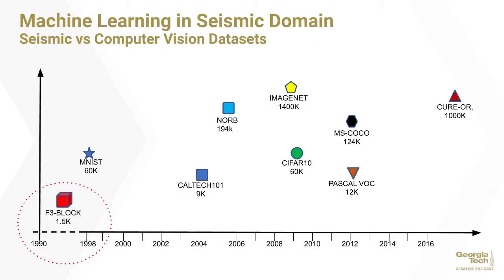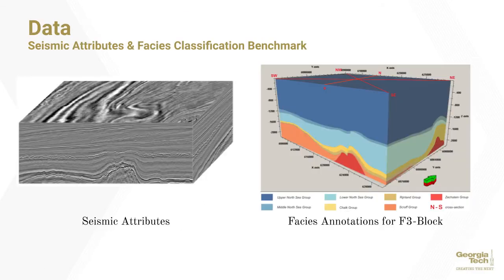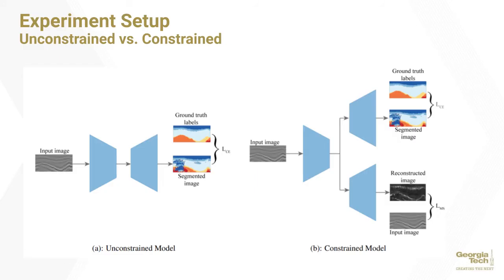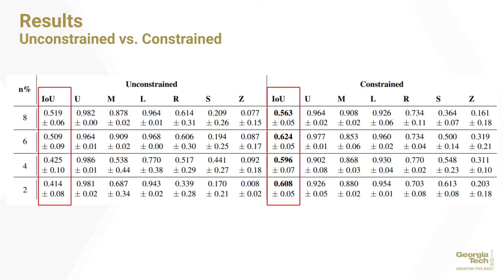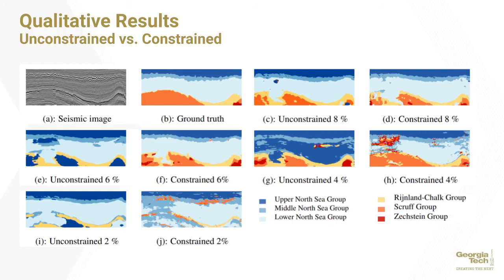[ICIP2020] S6:Semi-Supervised Self-Supervised Semantic Segmentation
Semi-supervised learning provides a means to leverage unlabeled data when labels are expensive to obtain. In this work, we propose a constrained framework that better learns from unlabeled data. The proposed algorithm adds a self-supervised task, image reconstruction, to the target segmentation task. The extra reconstruction task improves the model's geometric reasoning about different textures in an image. It happens that this improvement is transferable from reconstruction to segmentation since they both share some common parts of the architecture. Such extra task allows the trained model to have richer representations and better geometric understanding. Our results show that the proposed constrained framework achieves an improvement in mean Intersection over Union by $18 \%$ over unconstrained one, using only 2% of labeled examples. The performance gain and reduction in amounts of labeled data is crucial for applications in which obtaining labels is expensive and labor intensive such as Biomedical Imaging and Seismic Interpretation.

Reference:
M. Soliman, C. Lehman and G. AlRegib, ”S6:Semi-Supervised Self-Supervised Semantic Segmentation,”IEEE International Conference on Image Processing (ICIP), Abu Dhabi, United Arab Emirates,  Oct. 2020.

Related works:
1. Y. Alaudah, P. Michalowicz, M. Alfarraj, G. AlRegib, "A Machine Learning Benchmark for Facies Classification," in Interpretation, Aug. 2019. [PDF] [Code]

The authors are with OLIVES at Georgia Institute of Technology.